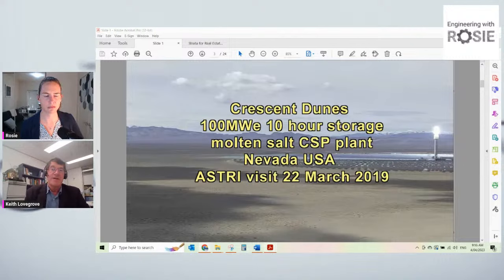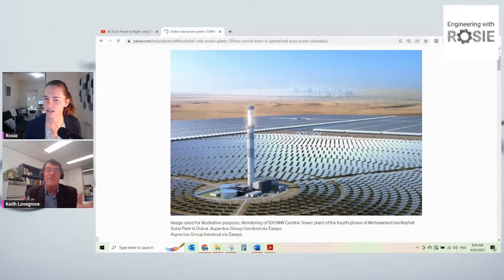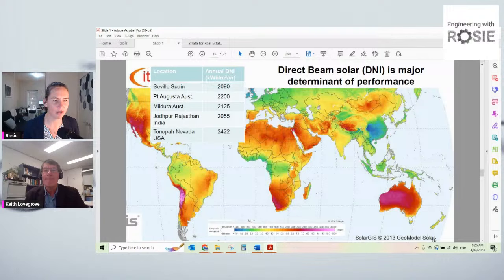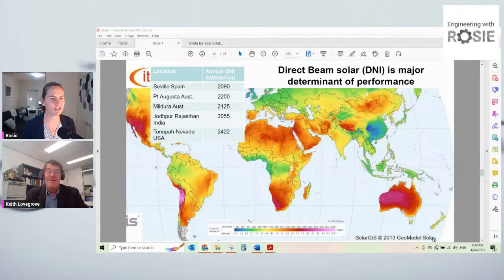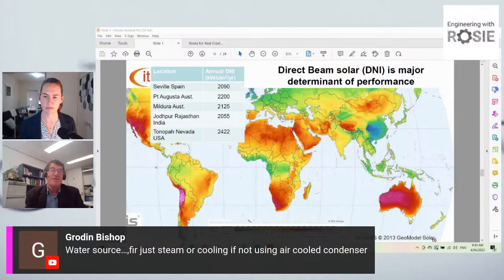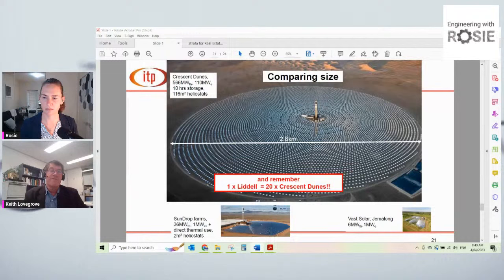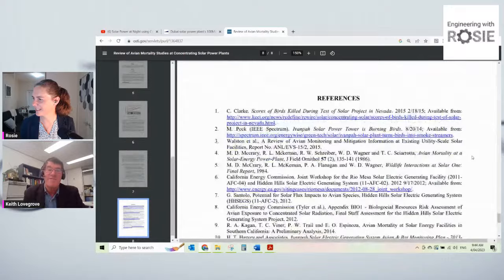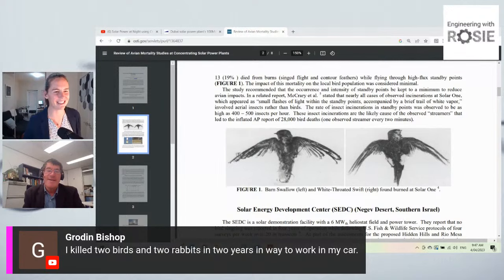Concentrated Solar Power | Engineering with Rosie Live Ep. 23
Thanks to Keith Lovegrove from ITP for sharing his extensive CSP knowledge with us in this livestream. You can get in touch with Keith through ITP

Bookmarks:
00:00 Intro
01:24 Introducing Keith Lovegrove
03:47 Solar One (CSP Video Correction)
06:15 Past Problems and Failures of CSP Projects
12:04 Long-running CSP Projects
13:42 Integrated CSP Project in the UAE
15:13 Where should we locate CSP projects? California, Spain, Middle East, China
22:16 Wind, dust and other source of damages
24:18 Cooling strategies and water source
28:40 Slight tangent on the laws of thermodynamics
30:59 Energy Density and Land Use of CSP vs PV
36:29 The age-old “Bird Problem”
42:37 Converting coal steam turbines to CSP
49:24 The road to decarbonisation starts now
52:02 How does CSP compete against other renewables technologies?
55:03 Outro

The Engineering with Rosie team is:
Kevin Irman: research, calculations, assistant editor